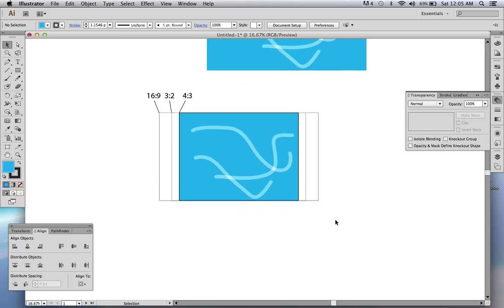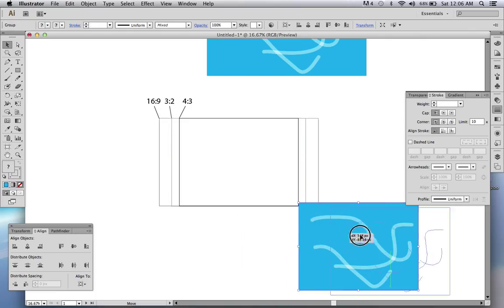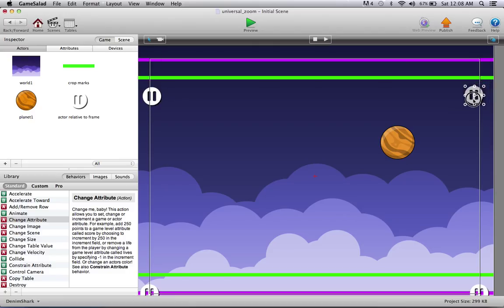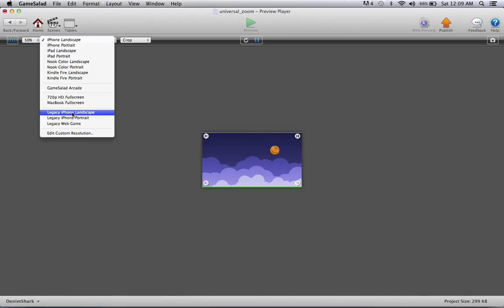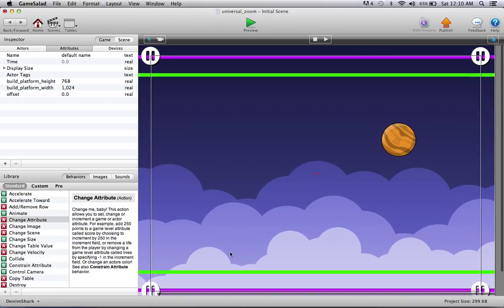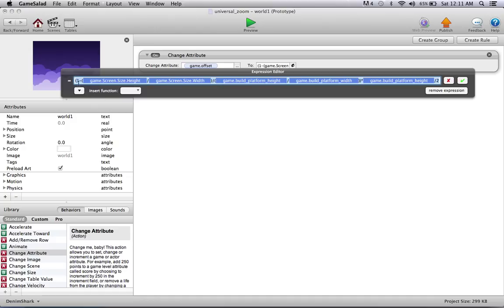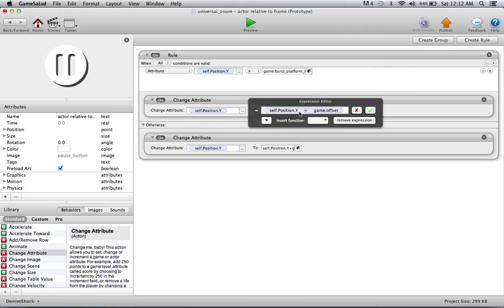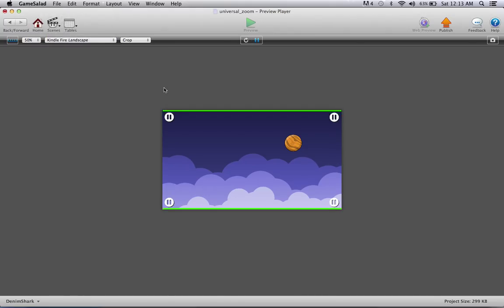Universal Builds using GameSalad Part 1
The simple method of building a universal version of your game starting with an iPad build and cropping the top off.